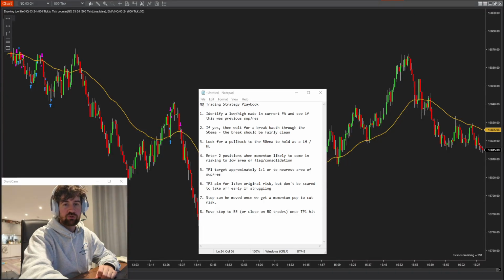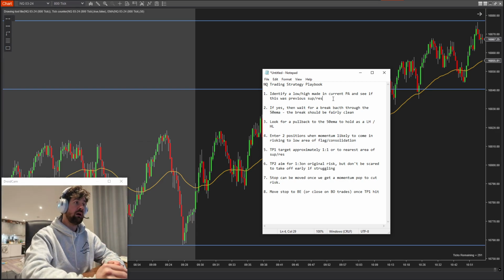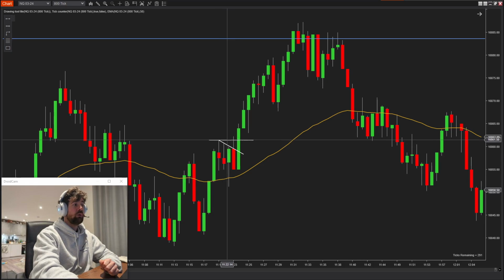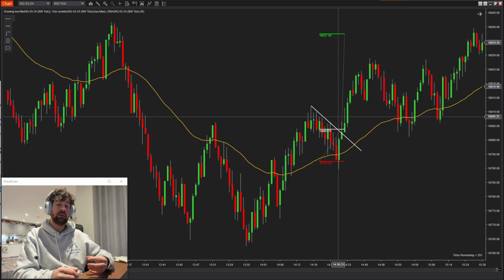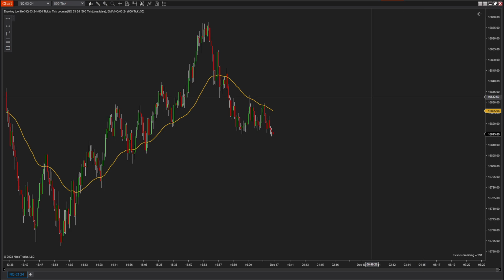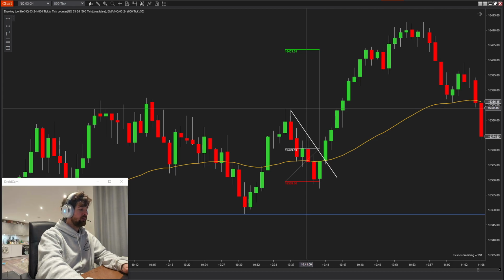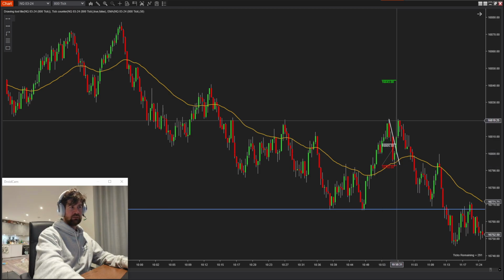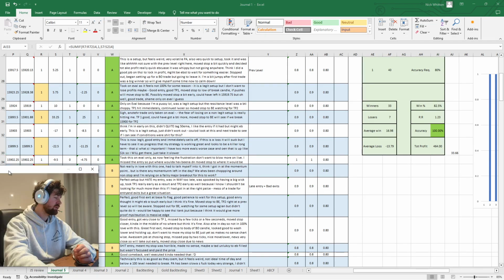My NQ Trading Strategy - 82.5% WINNERS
Just an update on my easier to execute strategy that has got me funded with Apex and I trade everyday. I traded pretty poorly this past week so wanted to make this video as a reminder to myself as to what my strategy is and where I have edge!